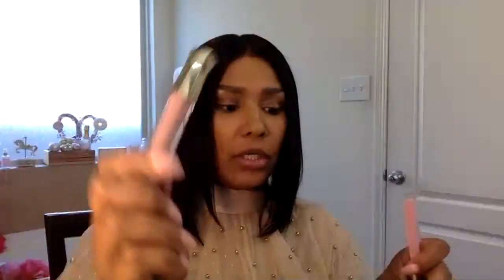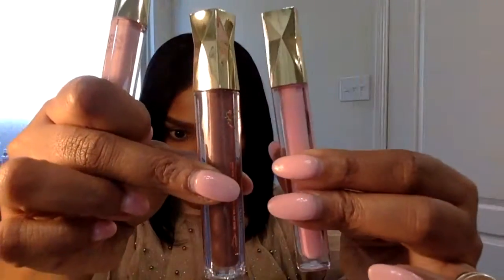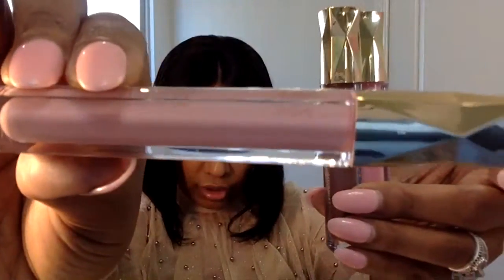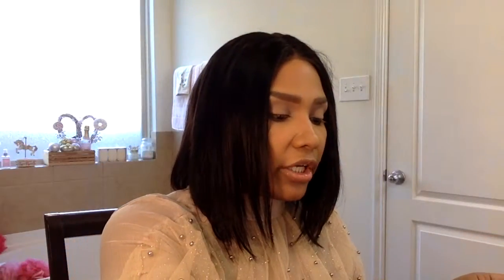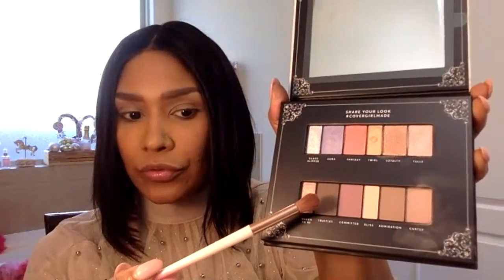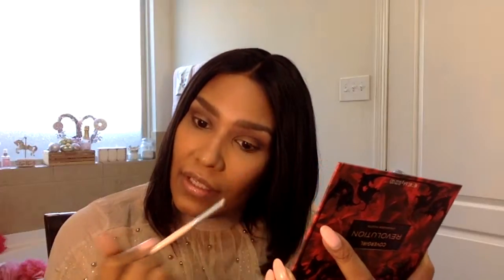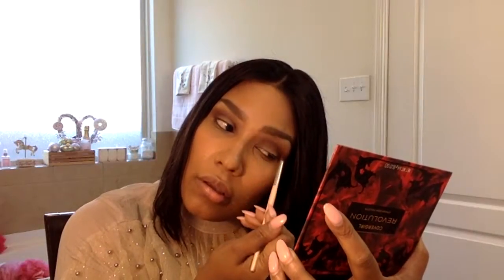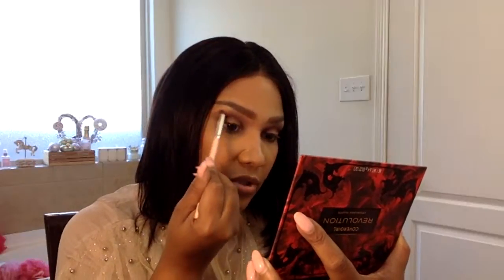GRWM Featuring Y Wigs Straight Bob and Cover Girl Exhibitionist collecton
Y Wigs Bob Wig Link is below !
cover girl Exhibitionist collection
gloss in Ascension
palettes : Revolution, Reign, Overthrone, Ascension
Make Up
Use Code : LPADUA11 . to earn $10 after first purchase
Dark Realm Etsy Store Realm Onlne Shop
Ebook HOW TO TURN A CURSE INTO A BLESSING
Ebook or Paperback : I BRING NOTHING TO THE TABLE

WIGS:

Black Bob Middle part  10 inch  100% Human hair
Short Straight Brazilian Human Hair 13x4 Lace Front Bob Wigs BOB01
Blonde Bob wig: Ombre Blonde Short Wavy Bob Wig Brazilian Human Hair 13 x 4 Lace Front Wig BOB50

Purse
Teddy Blake New York  Purses

 Join Fan Page

Follow me on snap chat : ShRaSeven ( lpadua11)
Contact to Join Group Below On Facebook

Dee Taylor , on facebook to request to join paid Level Up Groups